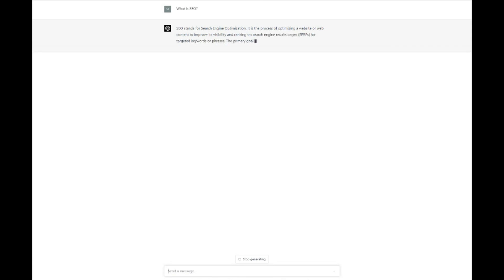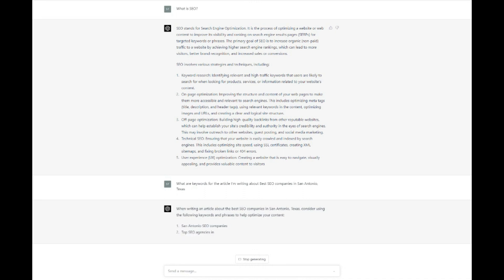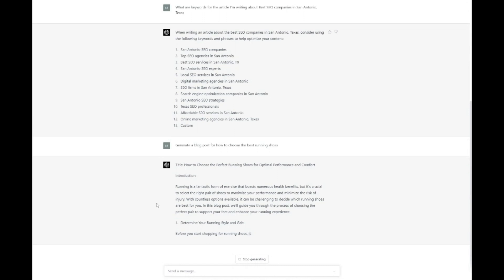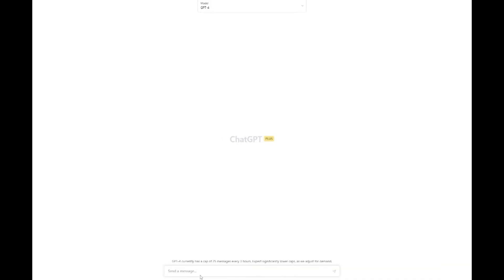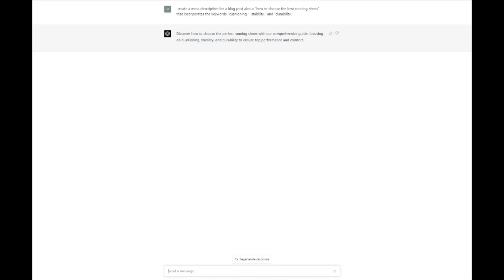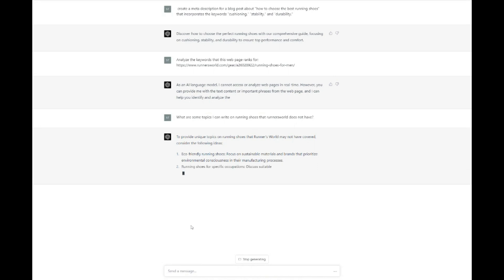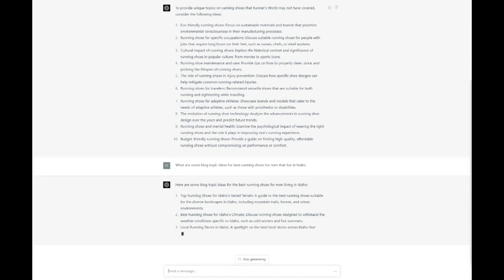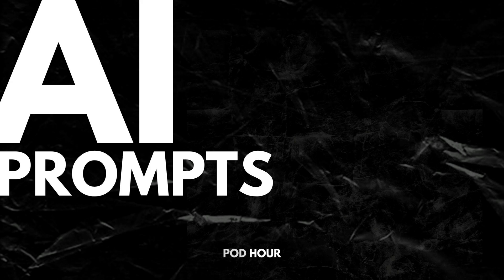ChatGPT for SEO: Supercharge Your Website: Boost Rankings, Outperform Competitors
Welcome to "AI Prompts," the podcast that brings you the latest insights into the world of artificial intelligence! In today's episode, we'll explore how you can use ChatGPT to enhance your search engine optimization (SEO) efforts and improve your online visibility. So, let's dive in and discover the power of AI for boosting your SEO game!